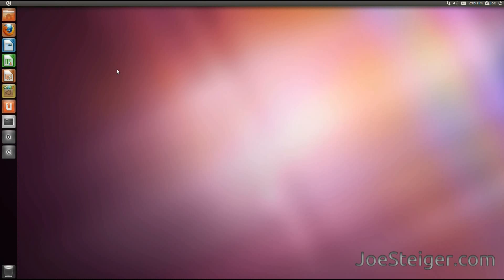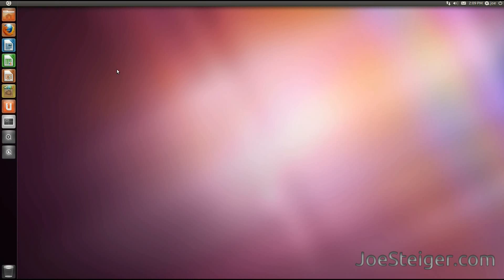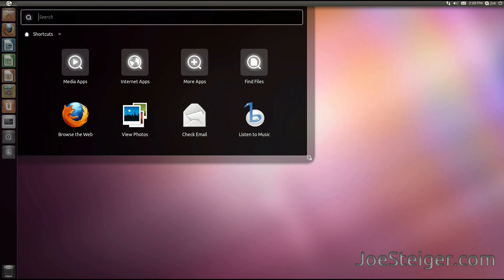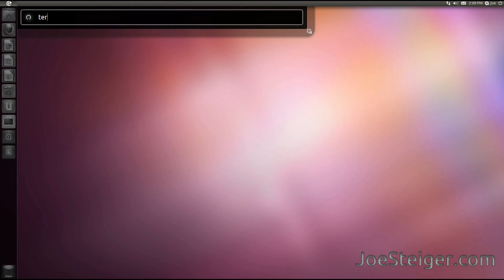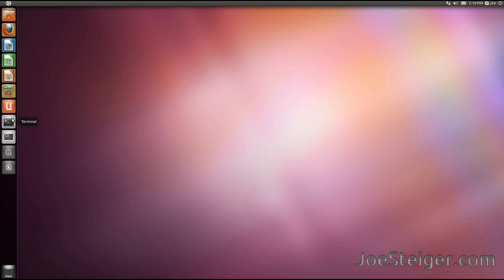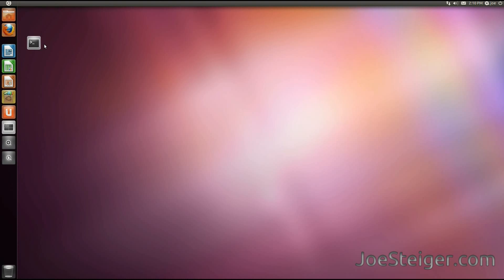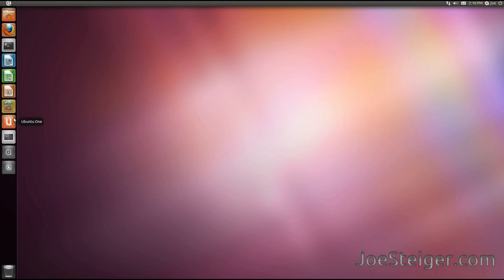Add, Move, and Remove Icons From The Unity Launcher ~ Ubuntu 11.04